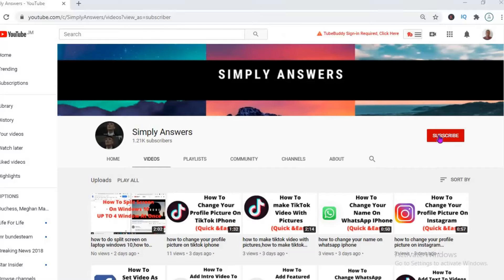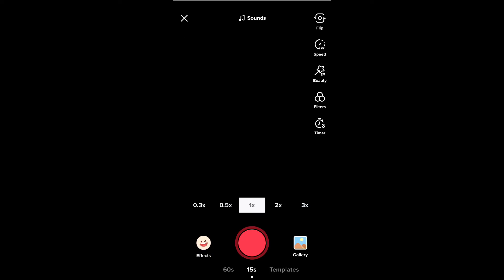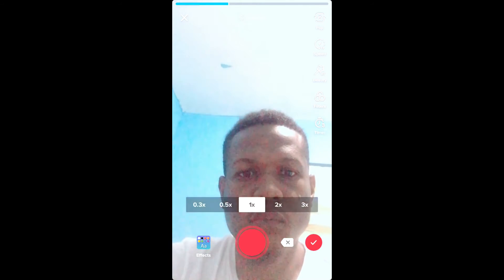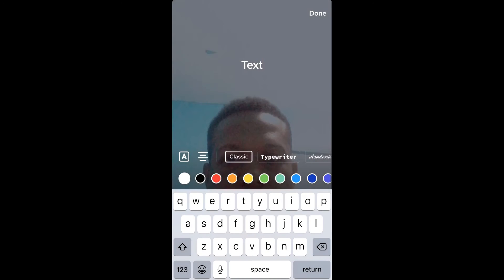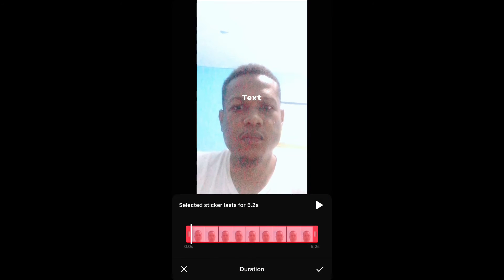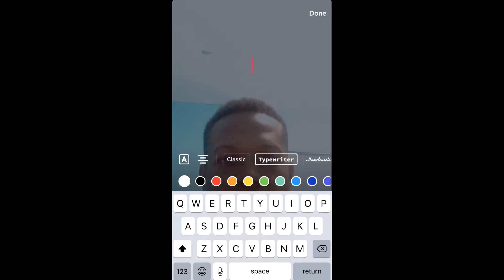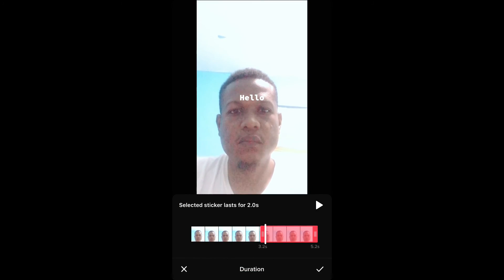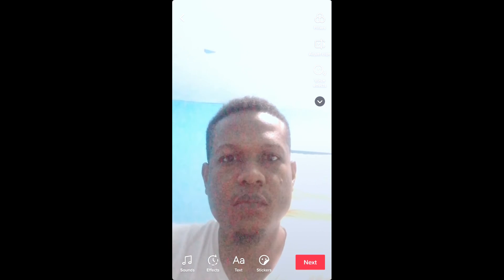how to make text appear and disappear on tiktok, how to change text duration tik tok